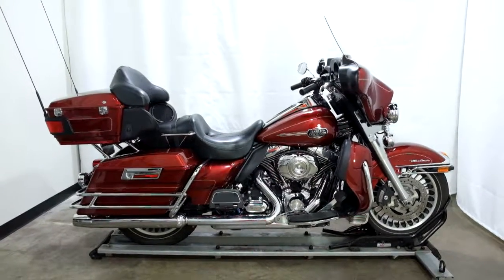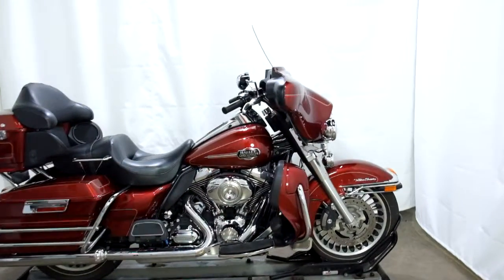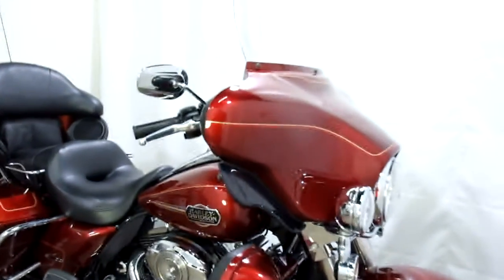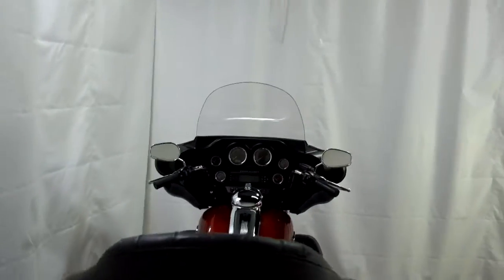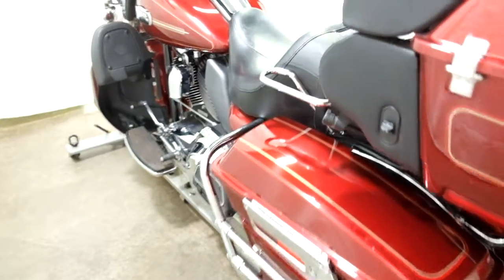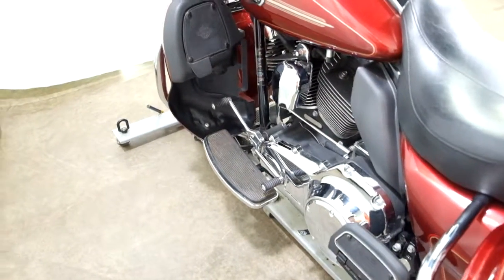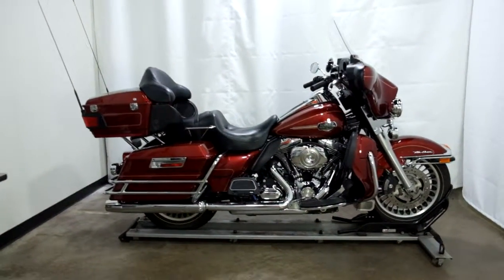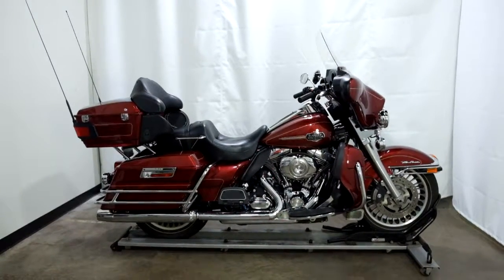2009 Harley Davidson Ultra Classic Electra Glide – used motorcycles for sale– Eden Prairie, MN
Please visit Simply Street Bikes to view this Used Red 2009 Harley Davidson Ultra Classic Electra Glide for sale near Minneapolis, Minnesota.

Stock #: OSN0460

Description:
This motorcycle is Simply Certified and comes with a 30 day / 1,000 mile, 100% Warranty! It has a clean title and will pass our rigorous 53-Point Inspection and oil change performed by our trained Technicians. Some inspections take 3-5 days or more so please call to confirm the time frame. We do charge $199 to $249 per bike sold to help cover the cost of these inspections.

As motorcycle enthusiasts just like you we at Simply Street Bikes love to ride, and our goal is to give you the Premier Motorcycle Experience with 1) The largest selection of pre-owned motorcycles in Minnesota, 2) The best tire prices in town, or 3) While-U-Wait service on most makes and models

Need Shipping? We can ship to your door for as low as $299!